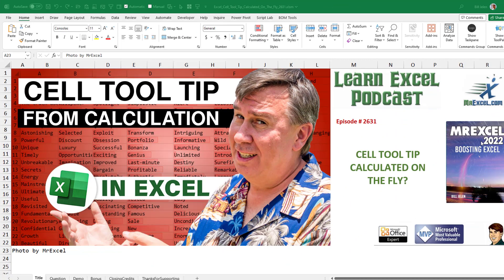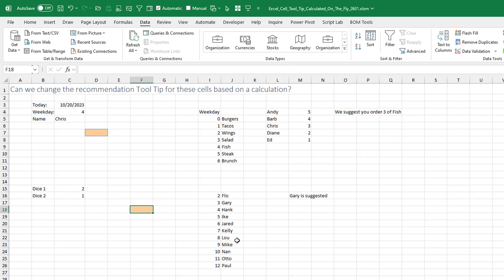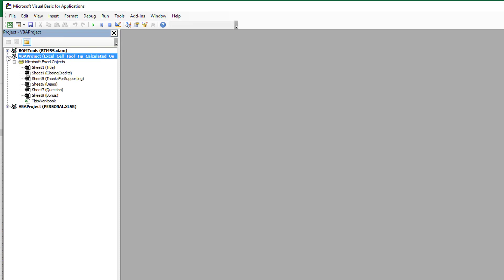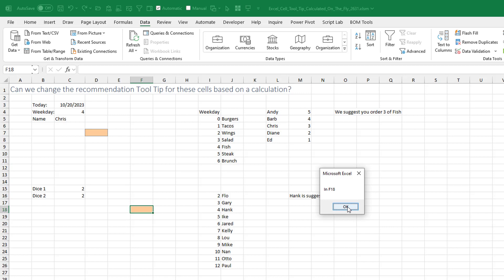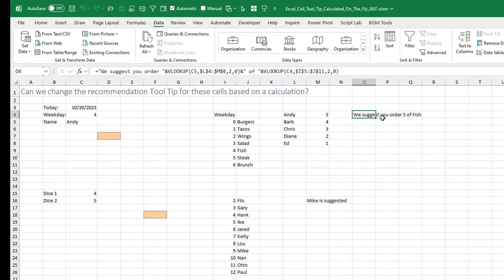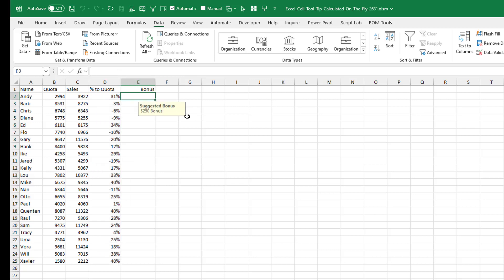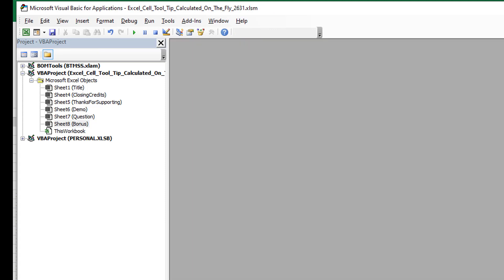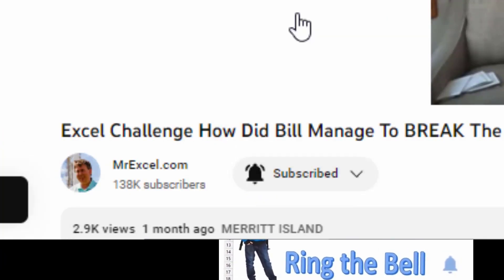Excel Cell Tool Tip Calculated On The Fly - Episode 2631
Microsoft Excel Tutorial: Display an in-cell tooltip based on a calculation.

Rather than type the code, download the workbook and copy it from my workbook.

Welcome to episode 2631 of MrExcel's netcast! In this video, we will be discussing an amazing idea that was sent in by one of our viewers on YouTube. The idea is to have a cell tool tip that is calculated on the fly, meaning that the recommended value in the tool tip changes based on the data entered. This is a great way to make data entry more efficient and accurate.

In this old video from 2019, I showed how to create a cell tool tip. However, after receiving this suggestion, I knew I had to share it with all of you. So, let's dive into how to create a cell tool tip that is calculated on the fly. We will be using data validation, specifically the input message feature, to set up a tool tip that appears whenever we enter a specific cell. But, the real magic happens when we add a macro that changes the input message based on the data entered.

Before we get started, make sure your workbook is saved as an XLSM or XLSB file and that your macro security settings are set to allow macros. Then, we will go into the VBA editor and add some code that will run every time we change the selection in the worksheet. This code will check if the selected cell is one of the input cells we specified and if it is, it will delete the current validation and add a new one with a title and message that is calculated based on the data. This means that as soon as we enter the cell, the tool tip will change to display the recommended value. We will also show you how to use this feature for a repeating calculation, such as suggesting a bonus based on a quota.

(0:00) Cell Tooltip from a Calculation
(0:20) Adding ToolTip using Validation
(0:40) Tour of the Sample Worksheet
(1:26) Save as XLSM
(1:39) Change Macro Security
(1:51) Open VBA Editor and Find Code Pane
(2:50) How Selection_Change Macro Works
(3:19) The Code to Change Input Message
(3:56) Demo of it Working
(4:52) Alternate code to look to cell to the left
(5:20) Using Intersect in VBA
(5:56) Demo of ToolTip based on cell to left
(6:35) Clicking Like really helps the algorithm

This video answers these common search terms:
what is tooltip in excel
what is a tooltip in excel
how to add tool tips in excel
how to insert tooltip in excel
excel how to create tooltip on cell
excel cell tooltip calculation
custom excel cell tooltip
tool tip based on nearby data
create dynamic tooltip in excel
excel hover over cell for calculation
excel formula-based cell tooltip
display calculated tooltip in excel
tool tip from adjacent cell data in excel
excel data tooltip on hover
excel cell info pop-up